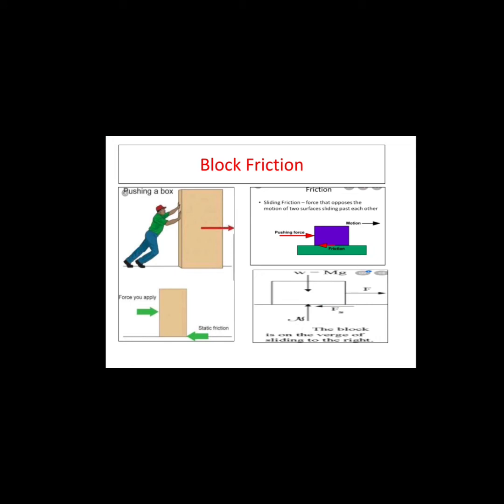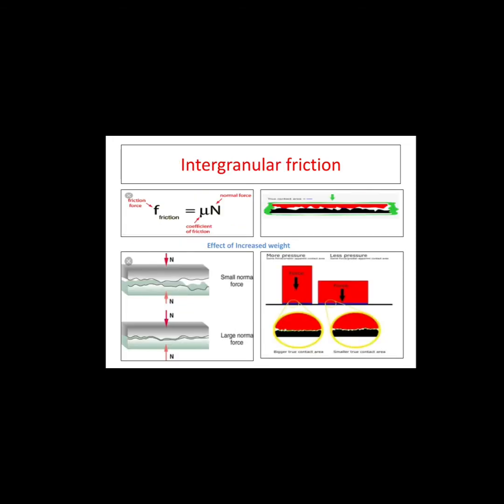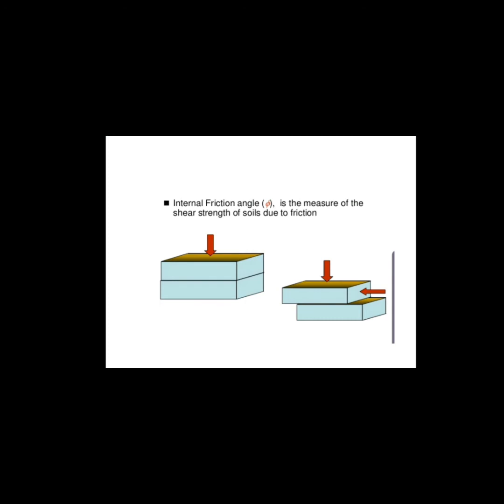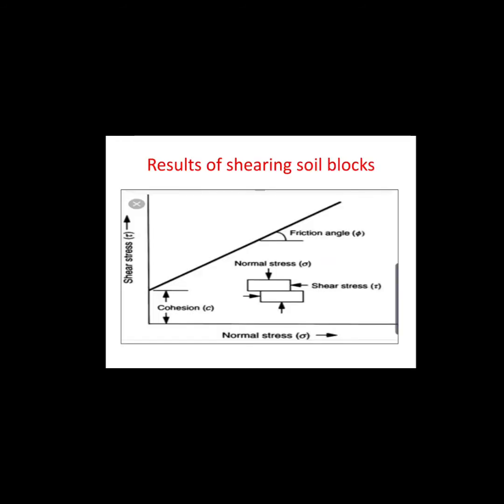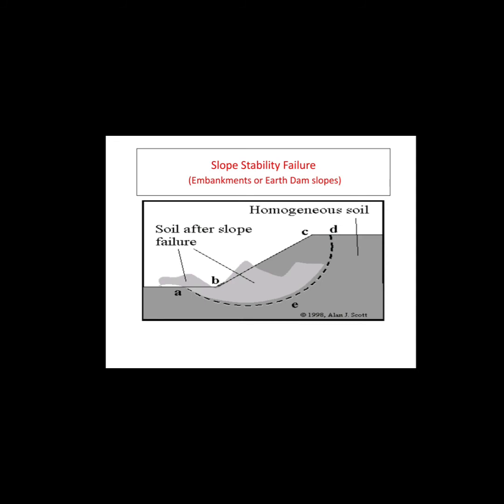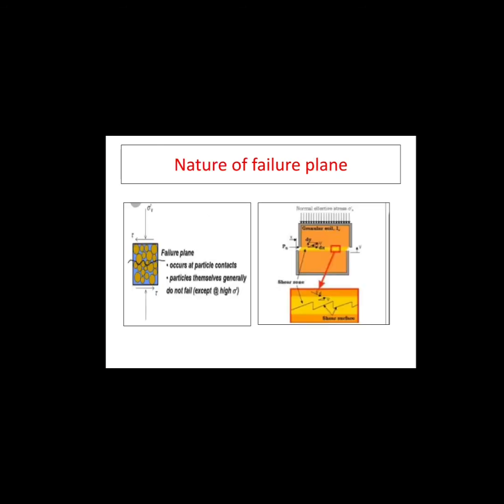Shear strength of soils-Introduction_Lecture1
This is an introduction to shear strength of soils. This is as per the syllabus prescribed by KLS GIT for sixth semester BE(Civil) for thew academic year 2019-20.